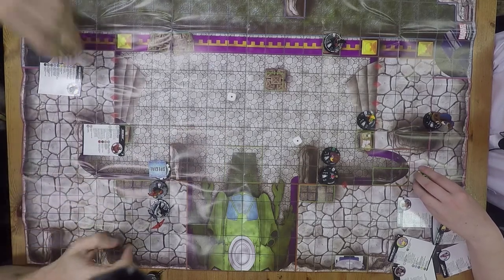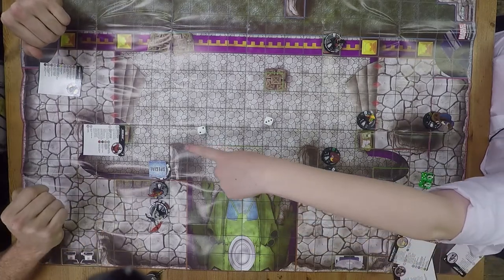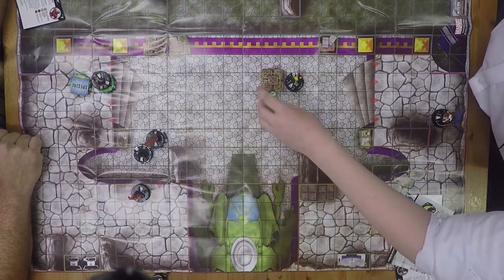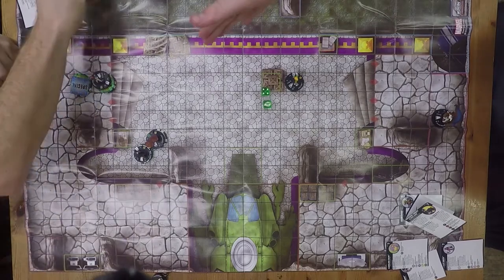What If #1 [HeroClix Casual Game]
This is the first in our series of Heroclix games using 15th Anniversary Marvel What If? set

SEAN
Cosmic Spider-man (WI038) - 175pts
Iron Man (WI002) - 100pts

Theme: Avengers
Total Points: 275pts

Theme: Runaways / Young Avengers
Points: 300pts

Agents Of Clix© Bi-Weekly podcast and YouTube Channel discussing all things Heroclix.